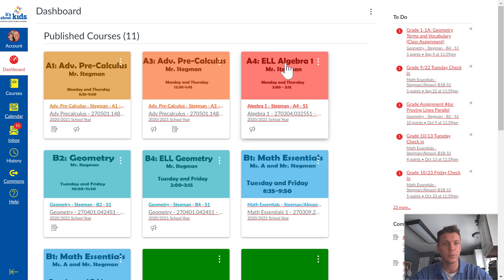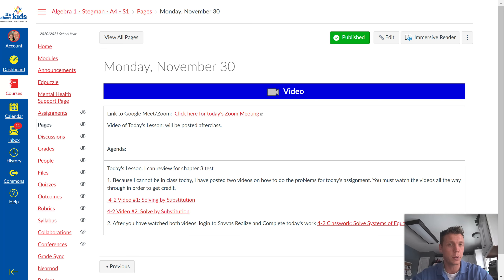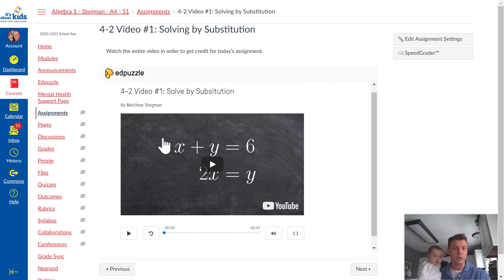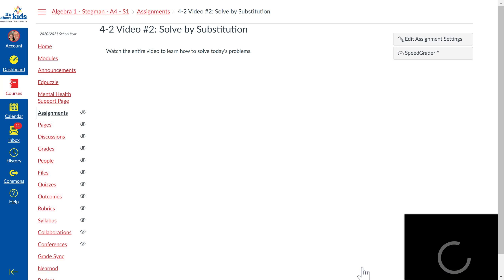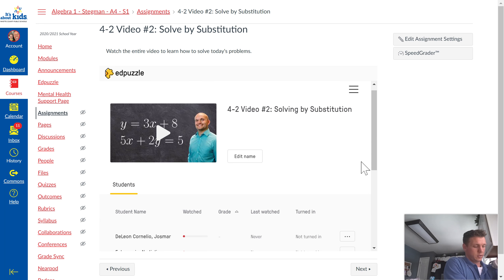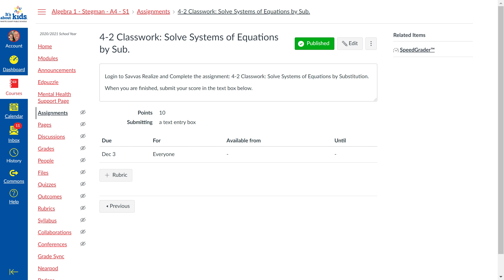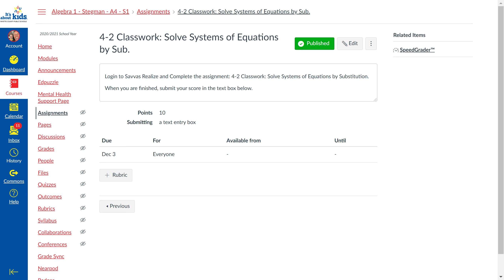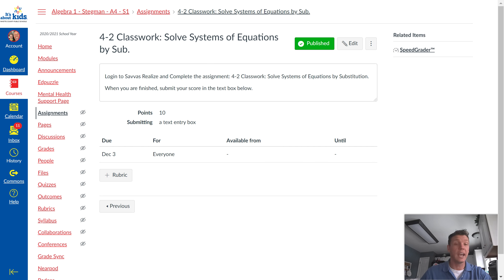Course Modules: Algebra 1 - 270304.0325S1 - Stegman - Period 4